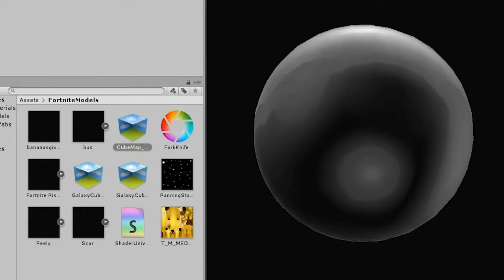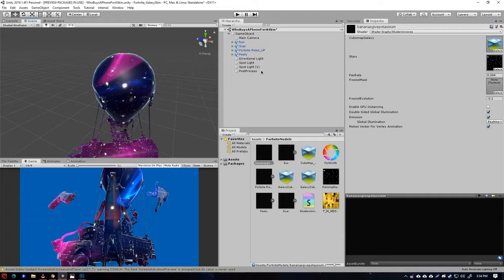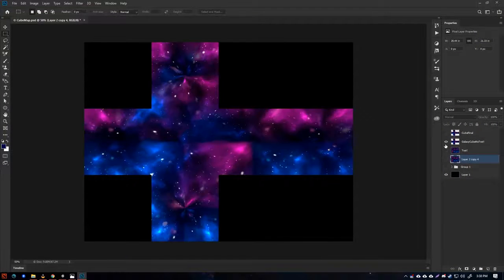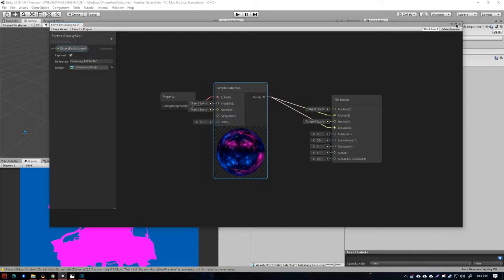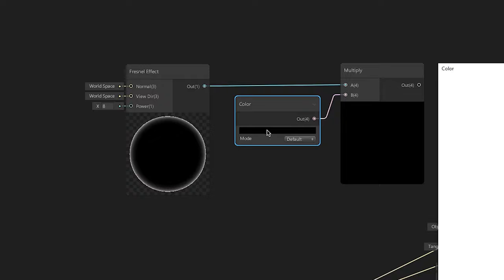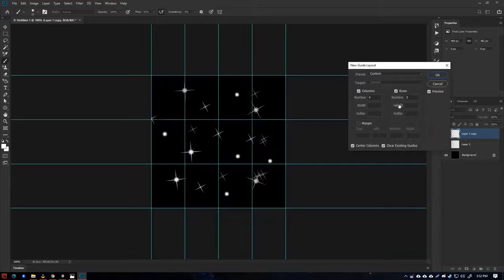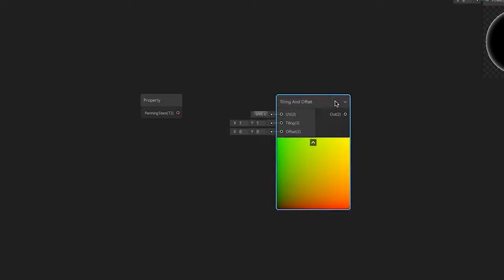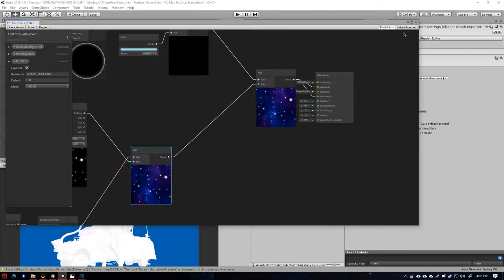How to make Fortnite's Galaxy skin shader in Unity [Shadergraph] | PILOTO STUDIO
If you liked the result of galaxy in the Fortnite and want to know more example,  leave in the comments what you would like to see and don't forget to check Piloto Studio's networks so you don't miss anything